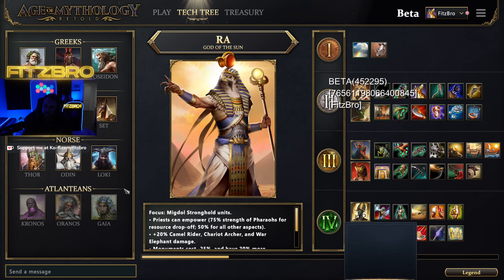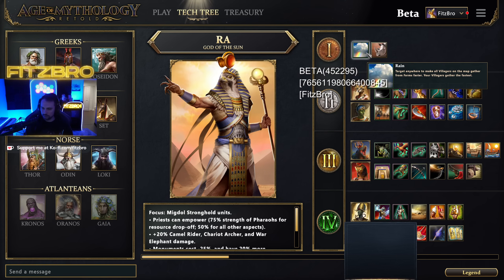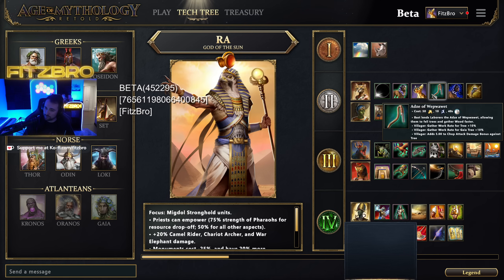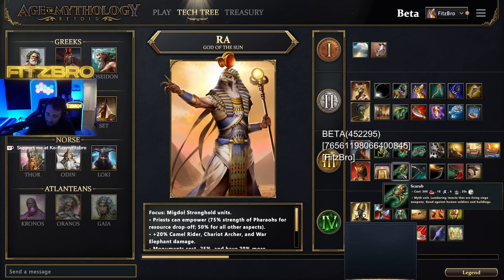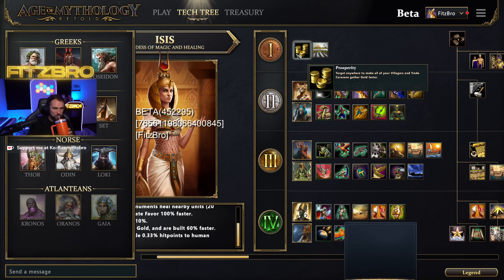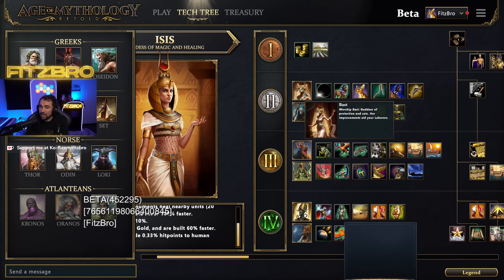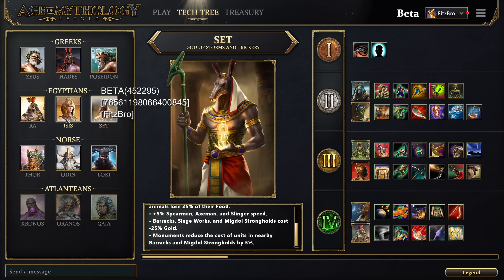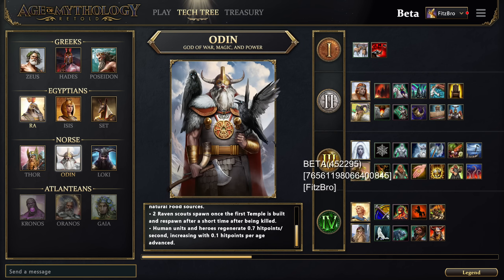AoM Retold Egyptian Guide - Ra, Isis, Set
Age of Mythology Retold guide for the Egyptians. Learn more about Ra, Isis, and Set in this review of the tech tree.

AoM guides are on the way for all Pantheon's: Greeks, Norse, Egyptians, and the Atlanteans! Age of Mythology Retold includes Zeus, Hades, Poseidon, Ra, Isis, Set, Thor, Loki, Odin, Oranos, Kronos, and Gaia.

Visit aom.gg to view Retold leaderboards, recorded games, and more!

00:00 Ra
26:36 Isis
38:30 Set